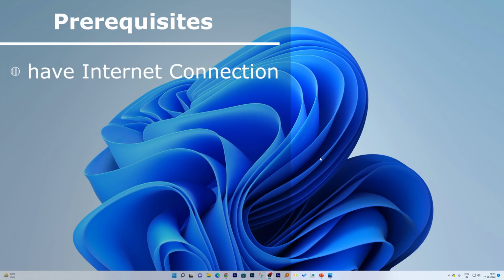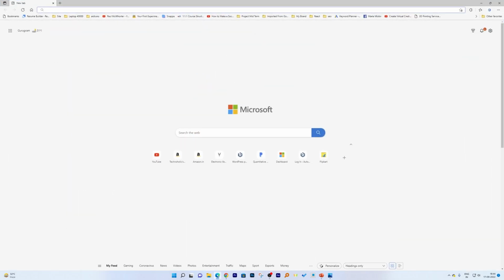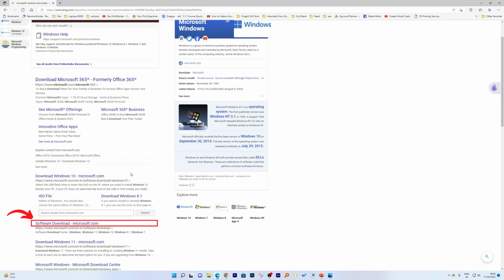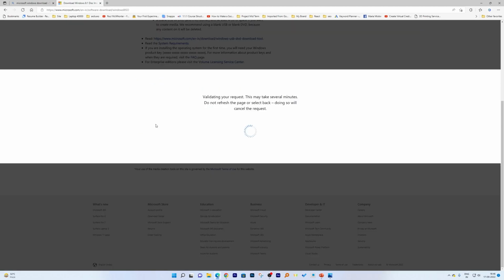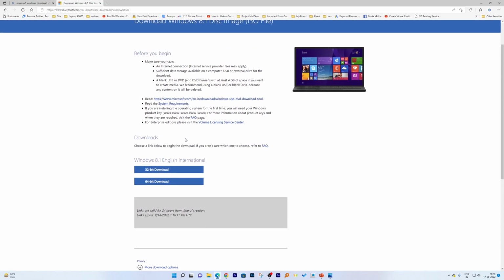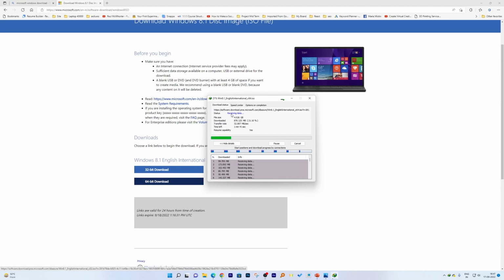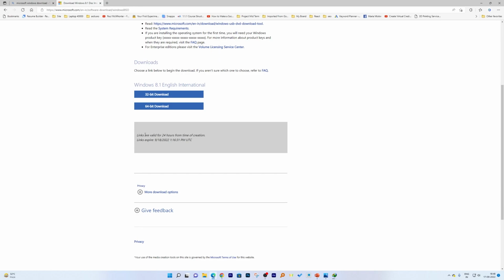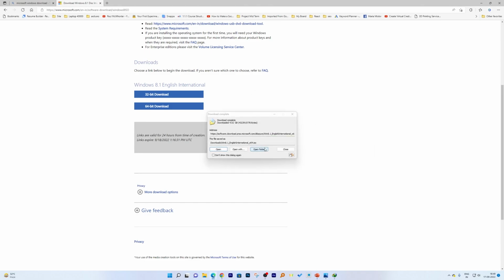Download Windows 8.1 directly from Microsoft - cara download windows 8.1 64 bit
How to Download Windows 8 iso or 8.1 iso in 2022
in this video we will see how to download Windows 8 or windows 8.164 bit or 32 bit ISO file directly from Microsoft.

Windows 8 or 8.1 was once a very popular operating system and for any reason you want to have a copy of its ISO or let's say you want to use it then still Microsoft support sets in terms of maintenance pack so if for any reason you want to download it then follow this video.

how to download windows 8 or 8.1 for free windows 8.1 download 64bit

users may look for
 download windows 8.1 free full version 64bit
 windows 8.1 64bit download
 download windows 8.1 iso